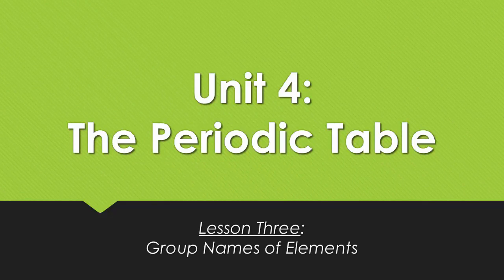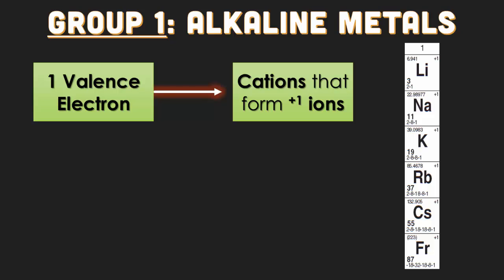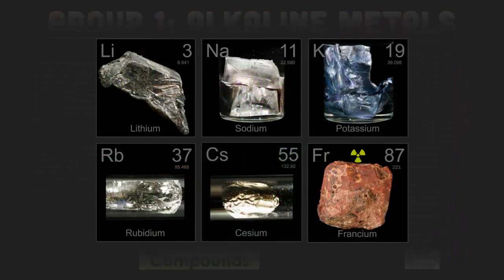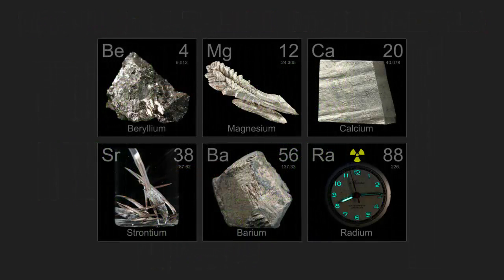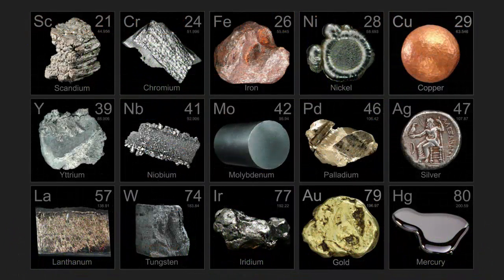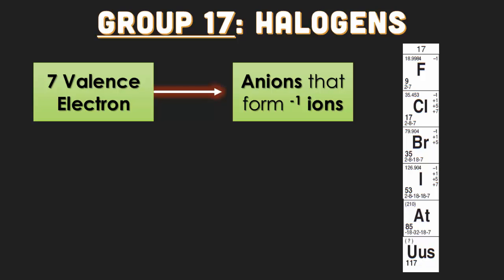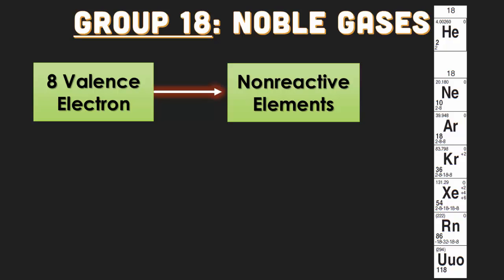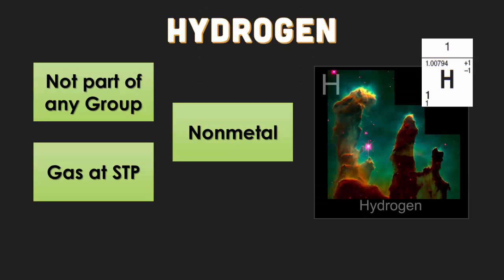U4:L3 Families of the Periodic Table